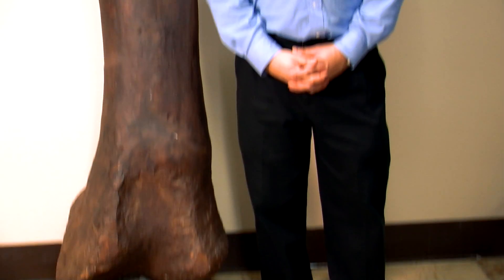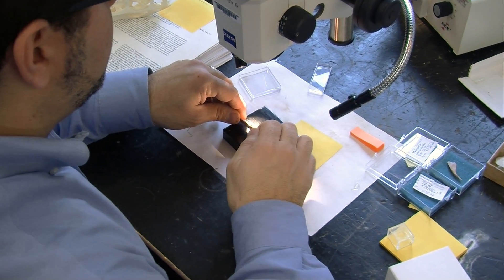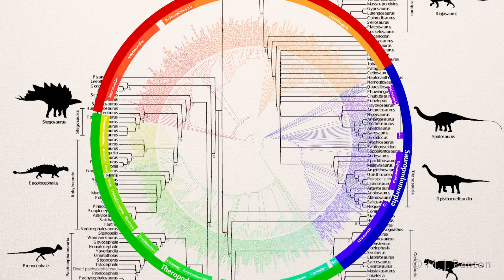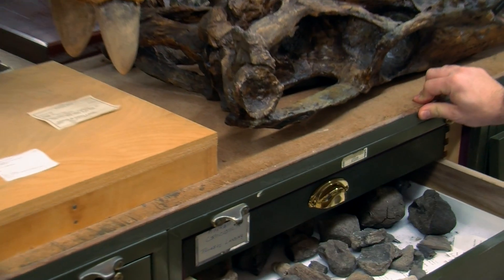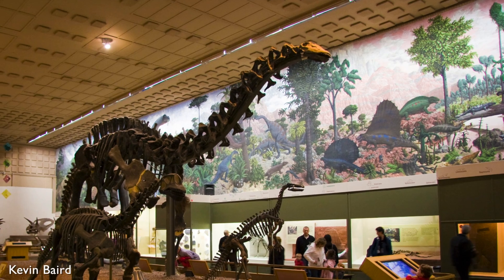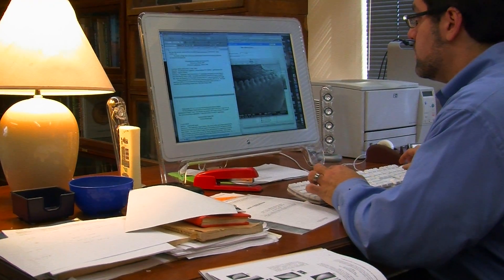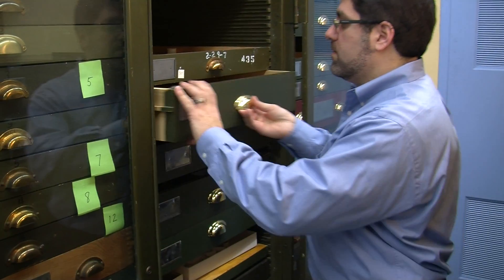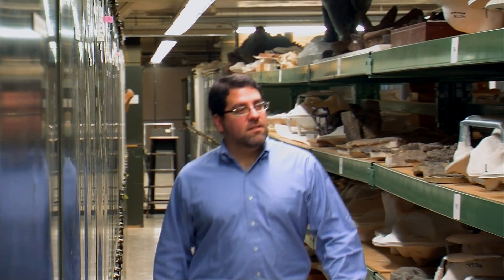Dinosaur Hunter: Smithsonian Scientist Matthew Carrano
Meet the Smithsonian's Matthew Carrano, curator of Dinosauria at the Smithsonian's National Museum of Natural History in Washington, D.C. Matthew studies all things dinosaur, but focuses on the evolutionary history of predatory (meat eating) dinosaurs.

By digging up bones all around the world, examining and cataloging them in the lab and reporting his findings to the world, as well as overseeing the museum's Dinosaur Hall, Matthew contributes a lot to our modern understanding of dinosaurs.

Additional photos: Deborah Colodner (Arizona-Sonora Desert Museum); Scott D. Sampson (University of Utah)
Dinosaur cladograms: Michael J. Benton (University of Bristol)